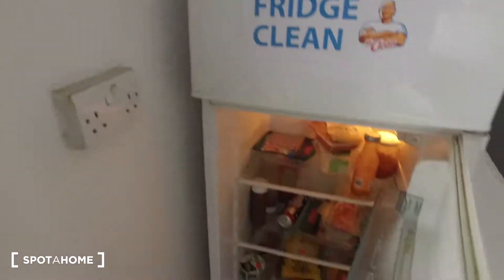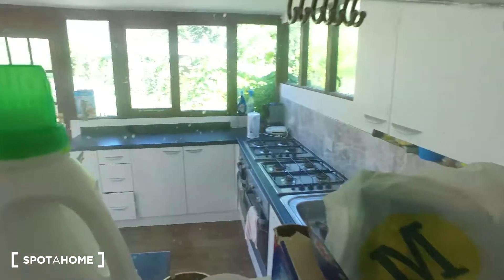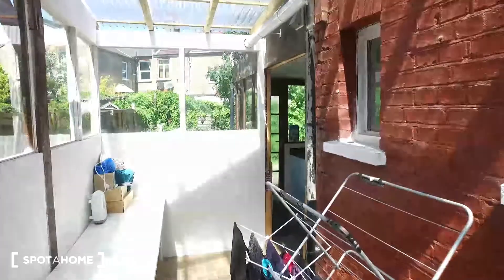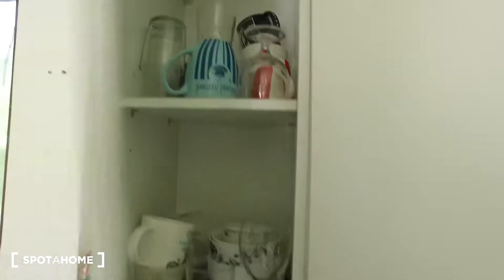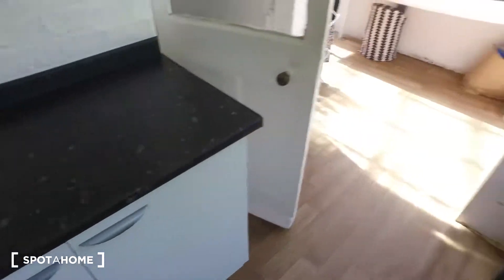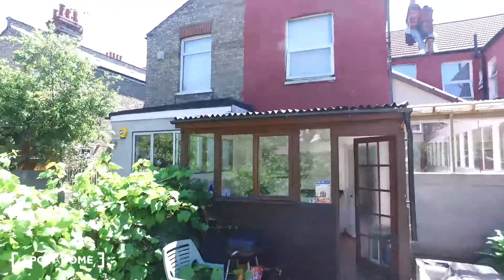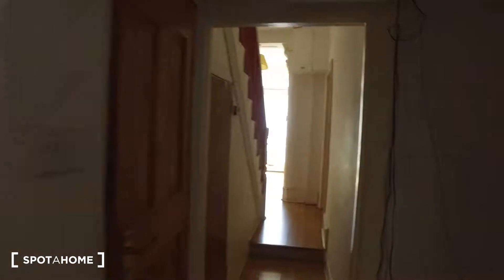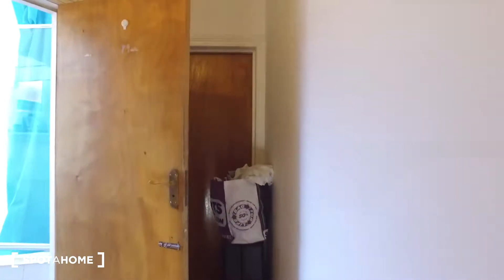Rooms to rent in 6-bedroom house with sunny garden in Turnpike Lane,... - Spotahome (ref 131037)